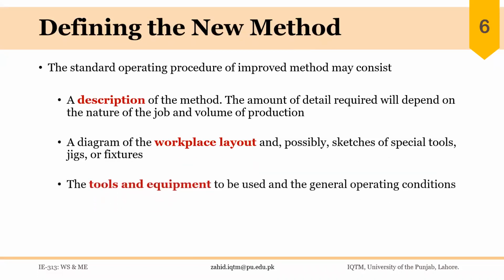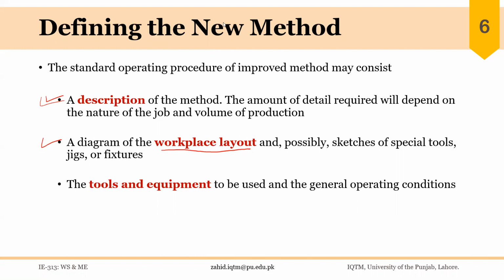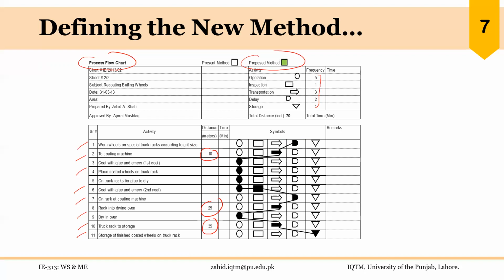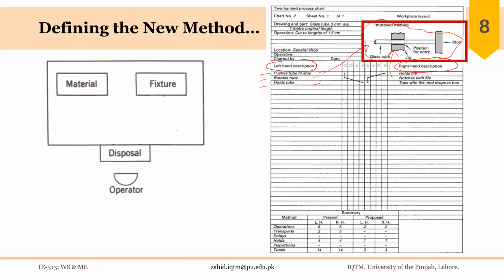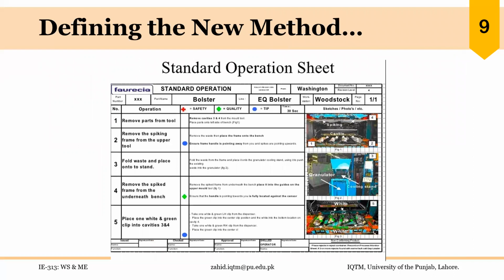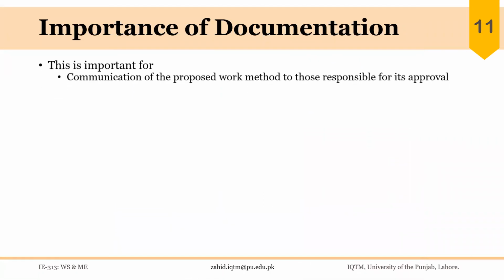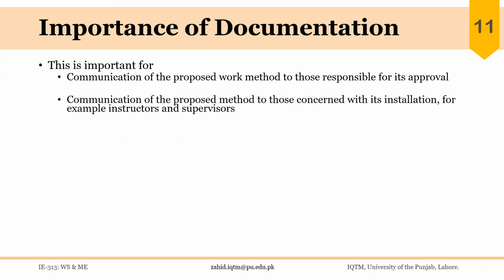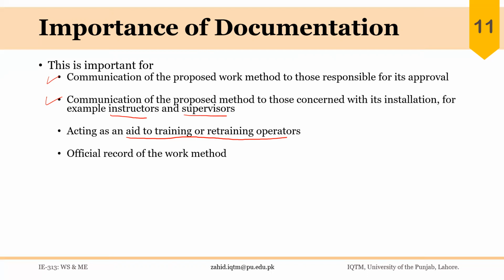02_05_P1 Defining the New Method or Process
Defining the new method or process